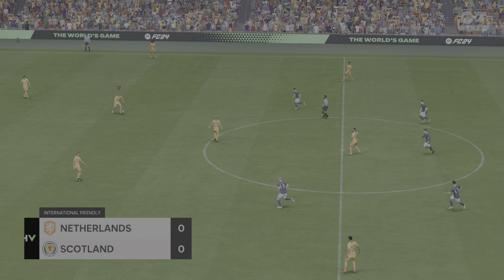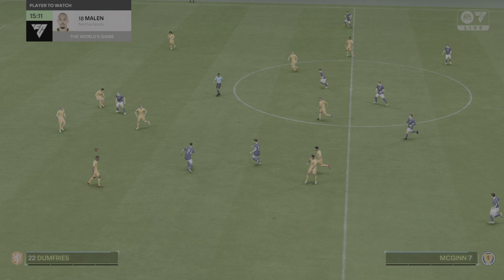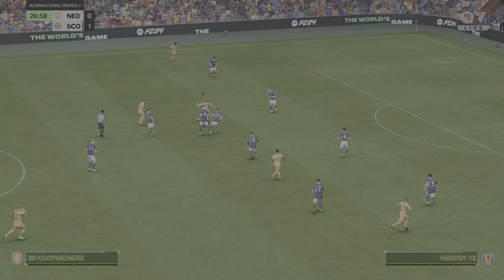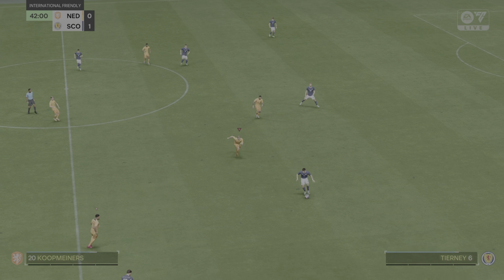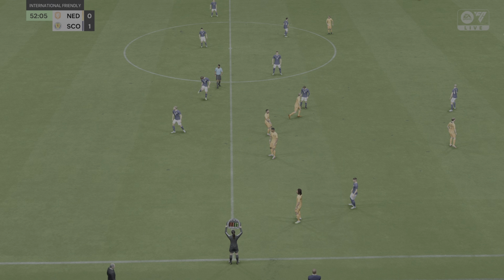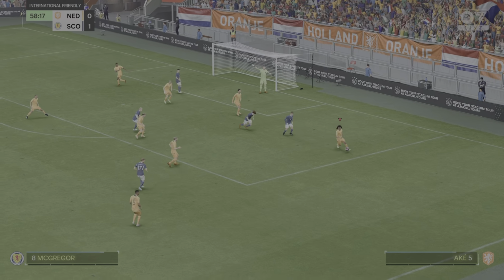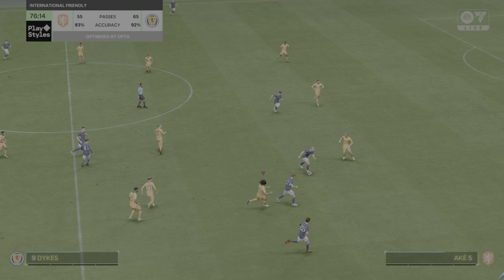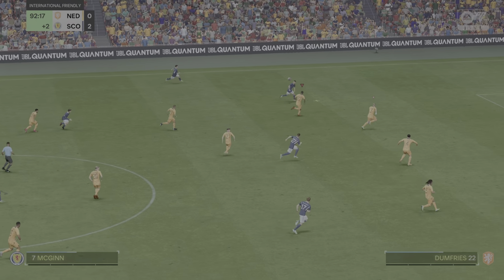(PS5) Friendly Match | Netherlands vs Scotland 0-2 | Van Dijk Meet Robertson | FC 24 [4K HDR 60FPS]